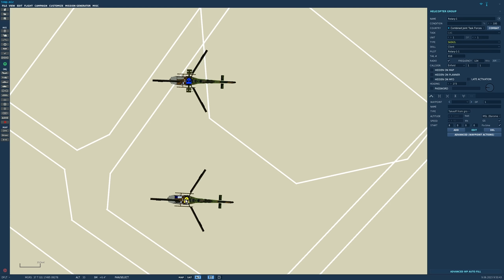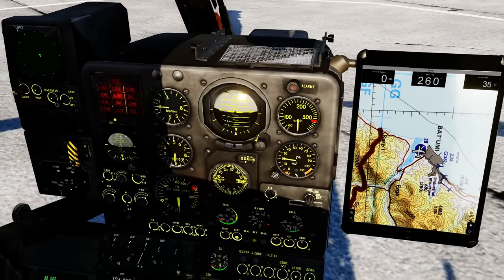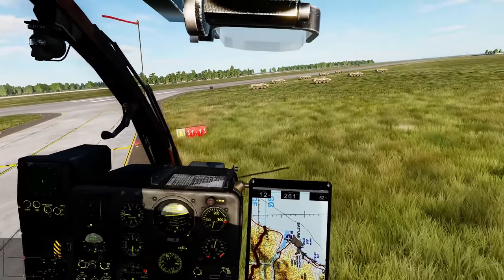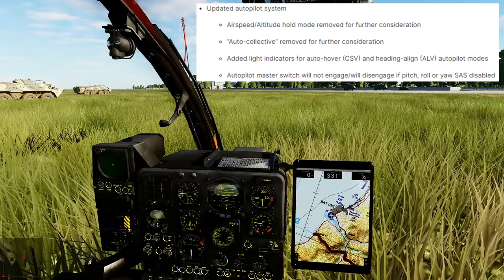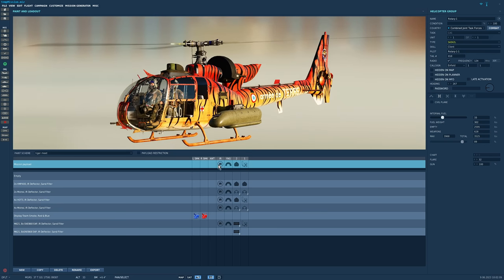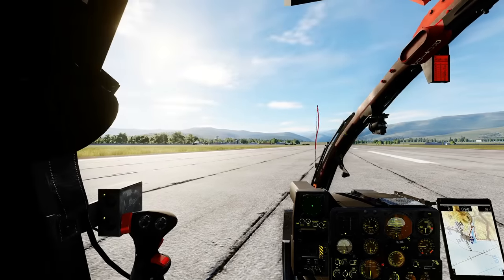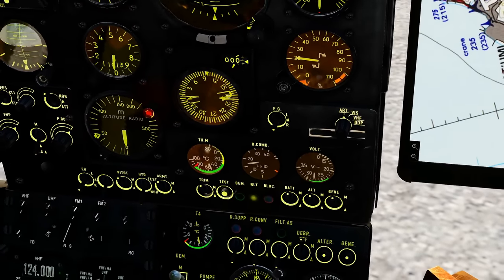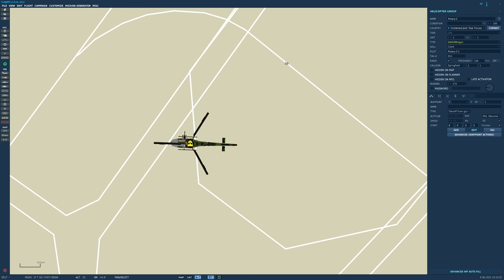MAJOR Updates To Sa342 Gazelle Module In DCS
We take a look at the 2023 updates to the Gazelle helicopter in DCS.